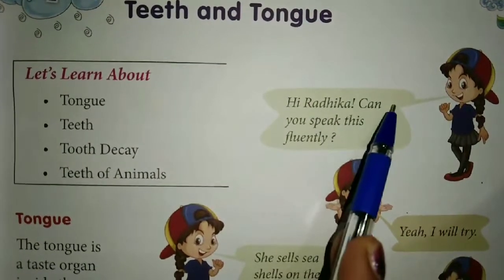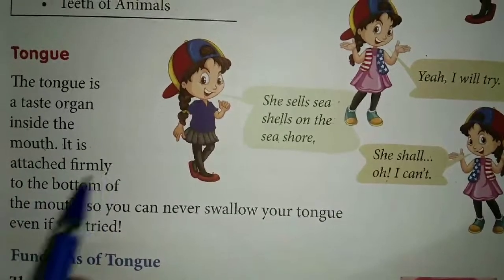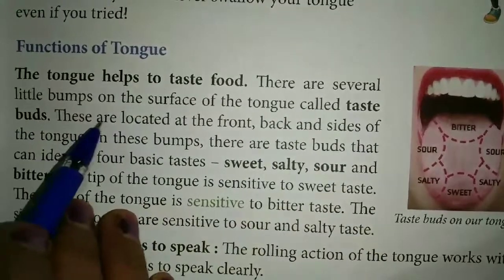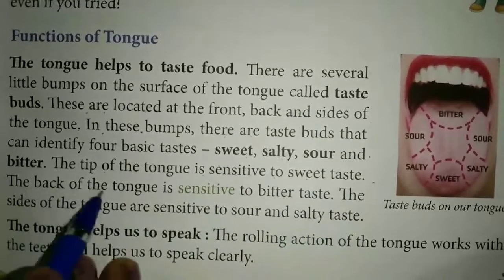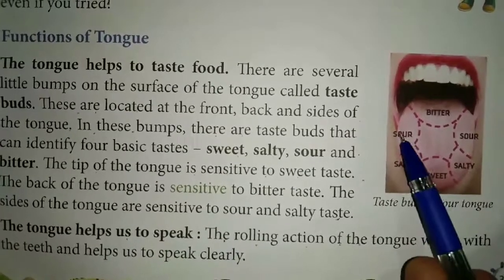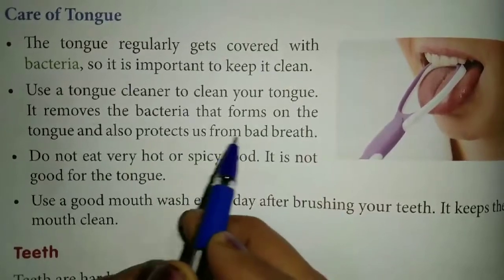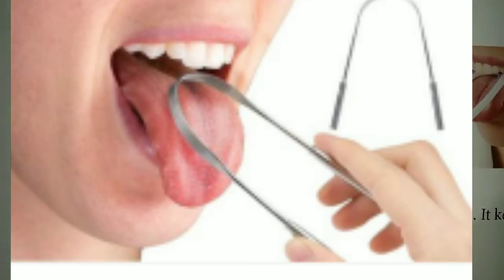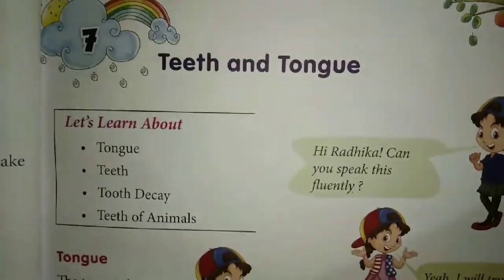Teeth and Tongue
Class 4th EVS Chapter 7th